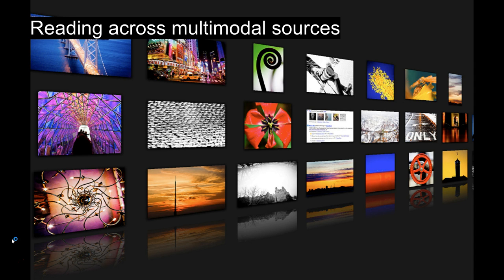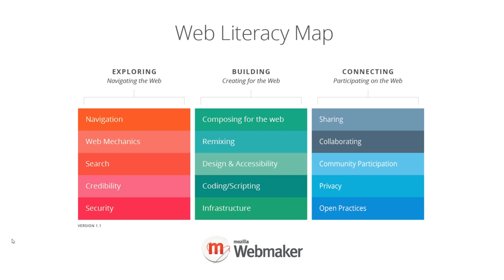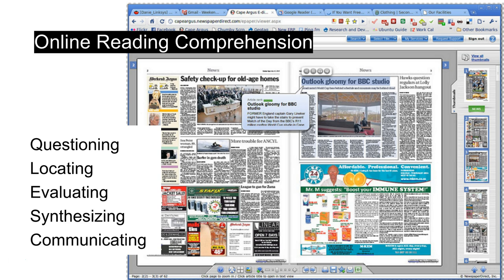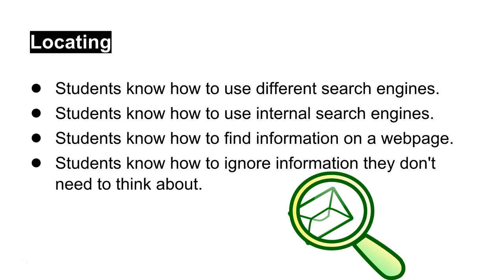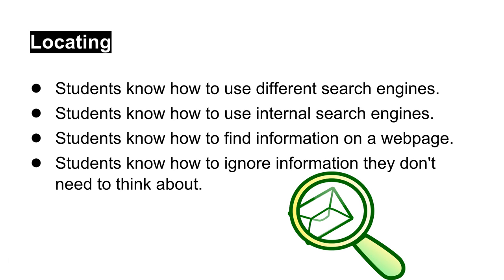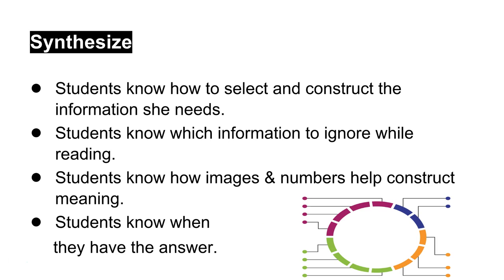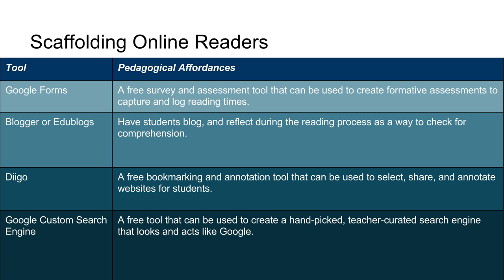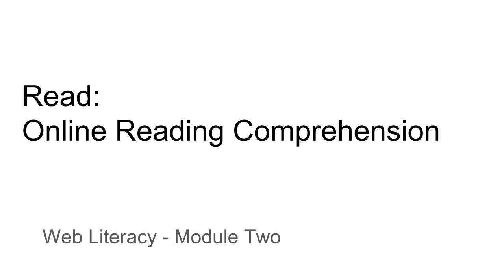Web Literacy - Read - Online Reading Comprehension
Online Reading Comprehension: Students searching & sifting multimodal texts - Question, locate, evaluate, synthesize, communicate